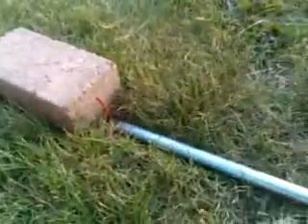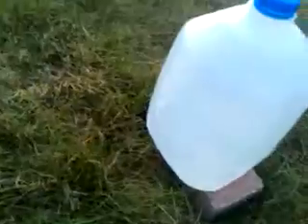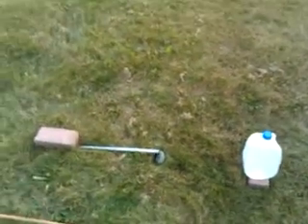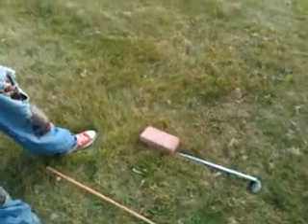Homemade Cannon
Glass marble cannon VS water jug. Huge impact, similar to large caliber handgun round.